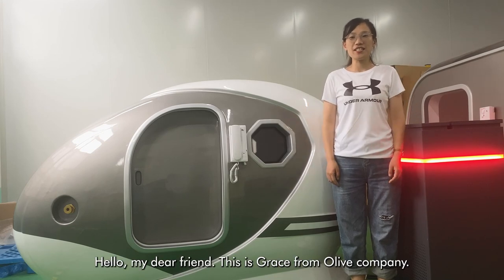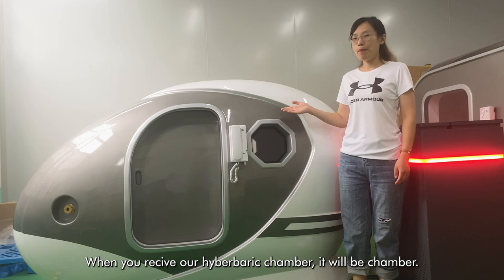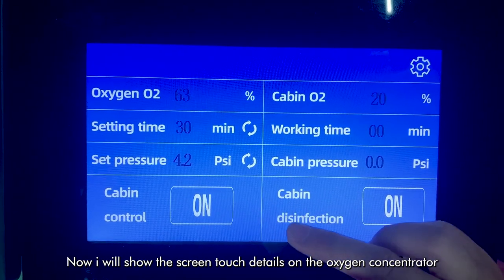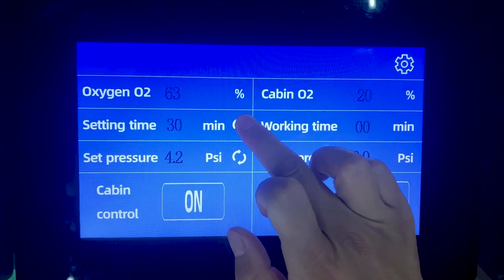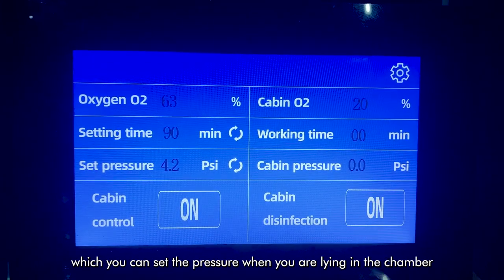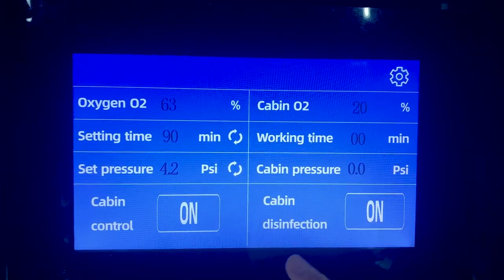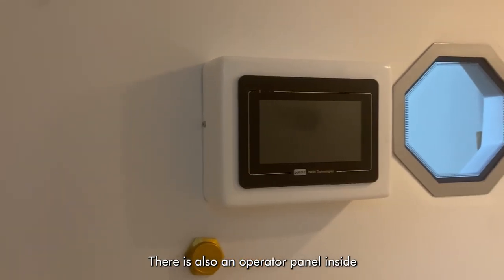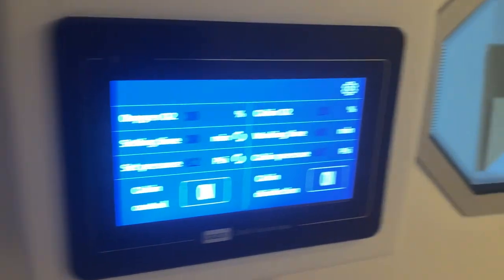Hard Hyperbaric Chamber with Creative Shape Support install sofa and other